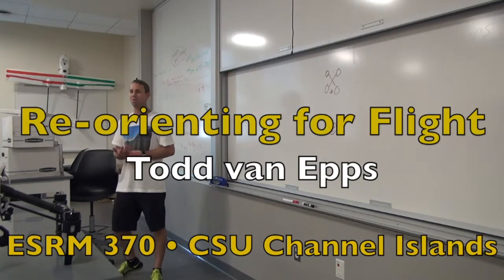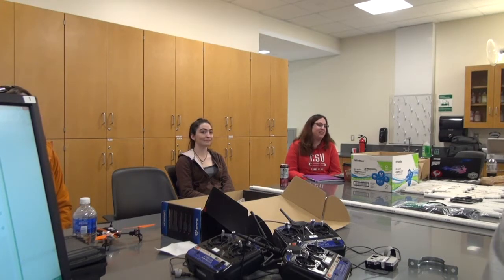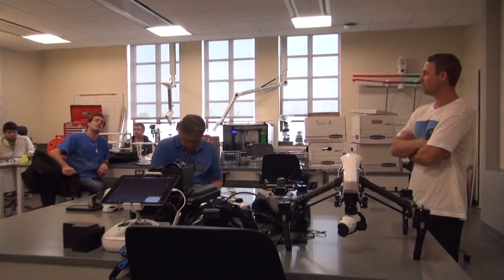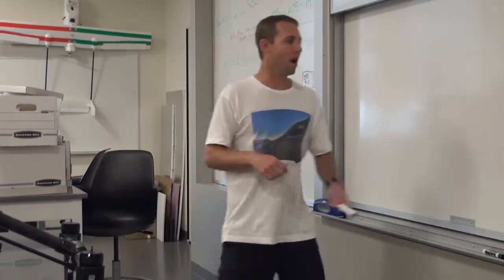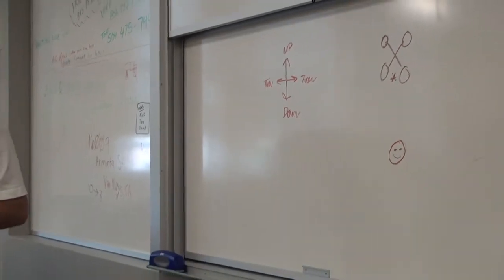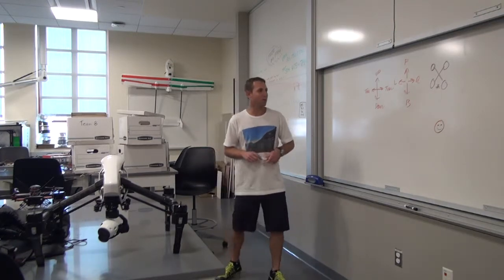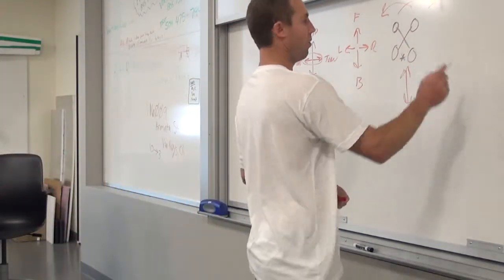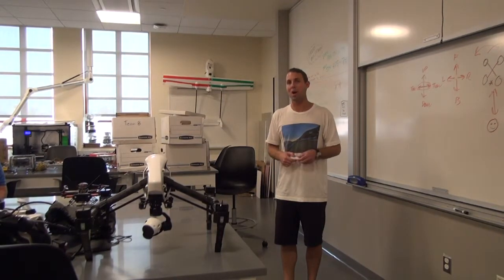ESRM370.2016.13: Re-Orienting for Flight Training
Refresher on flight and a review of general practice skills.